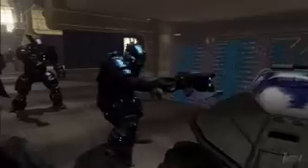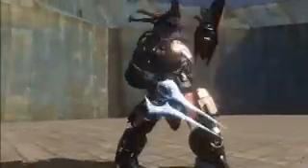Halo 3 Brute Documentary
brute documentary for HALO 3, they talk about halo 3.. and some stuff on creating brutes. shows some gameplay too..